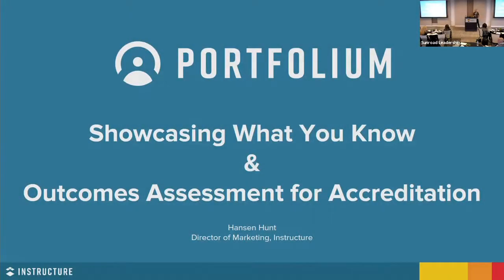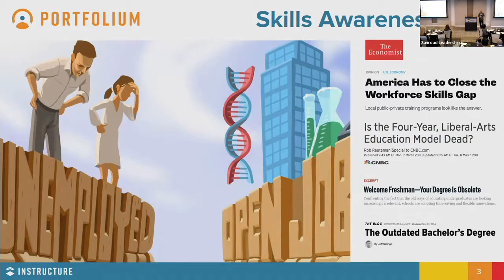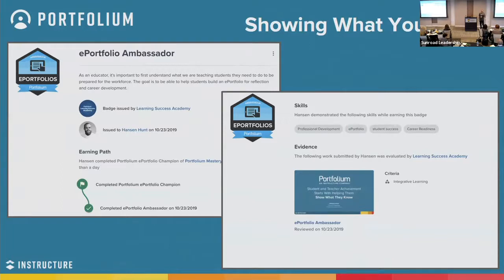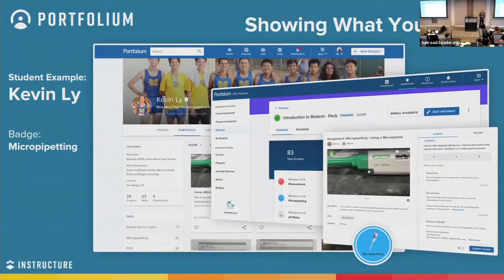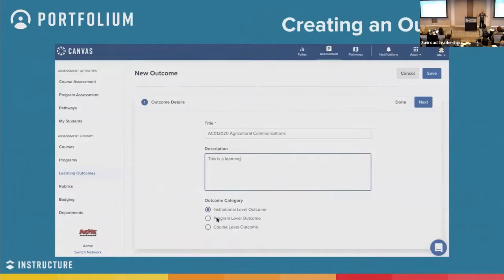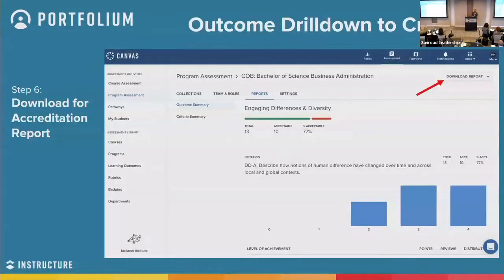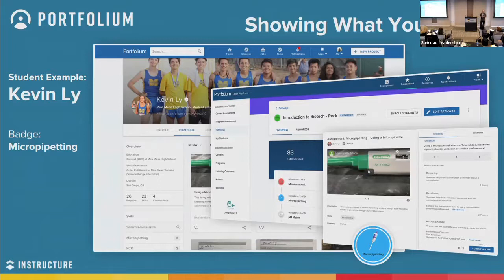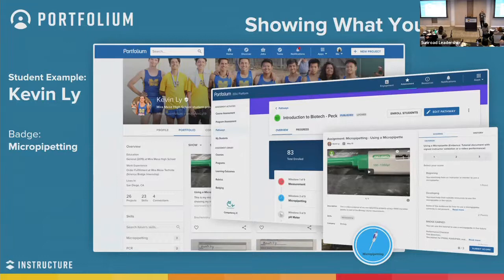IACBE | Portfolium, An Instructure Company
Presenter: Hansen Hunt